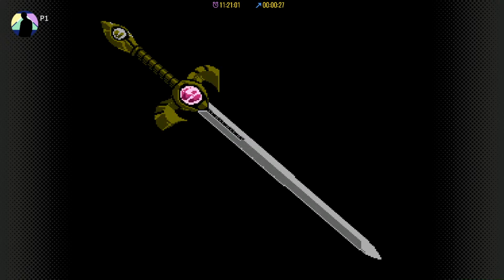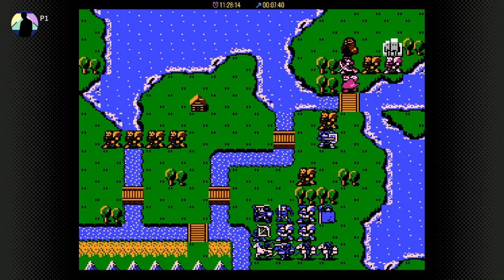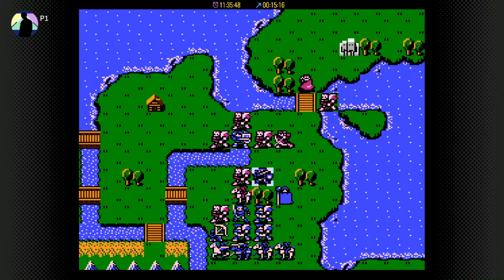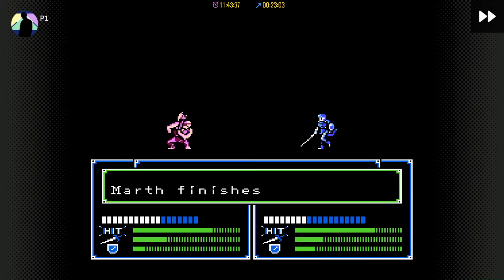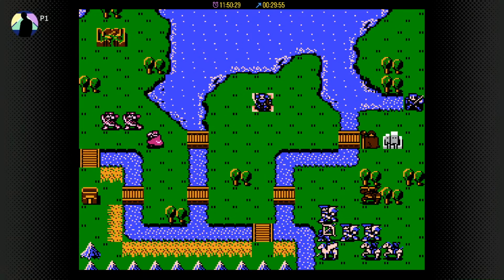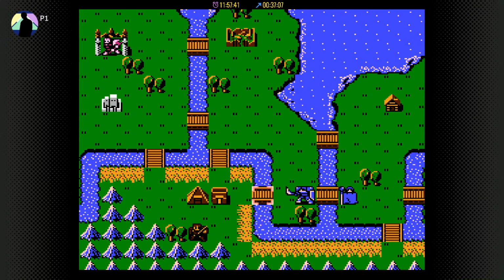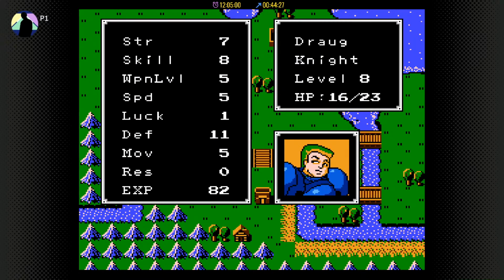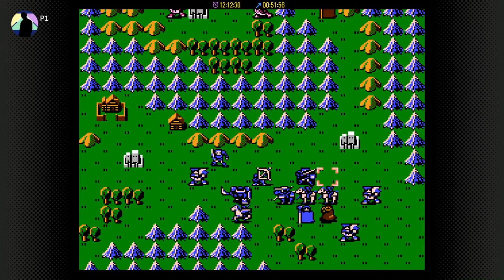Fire Emblem: Shadow Dragon & the Blade of Light LIVESTREAM